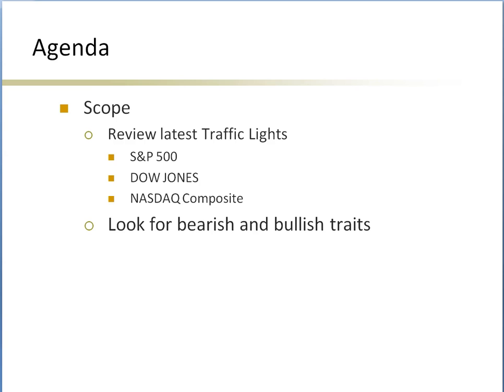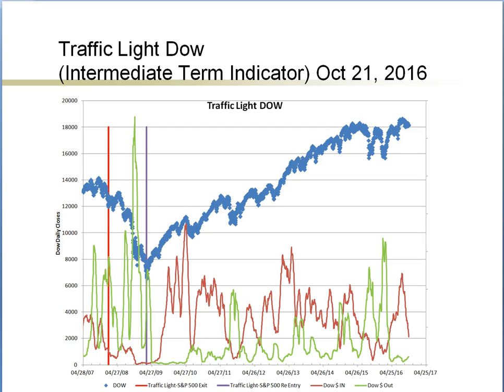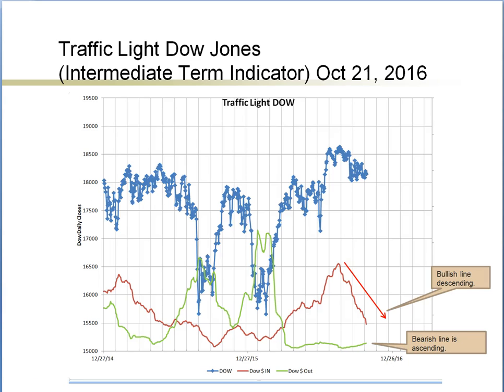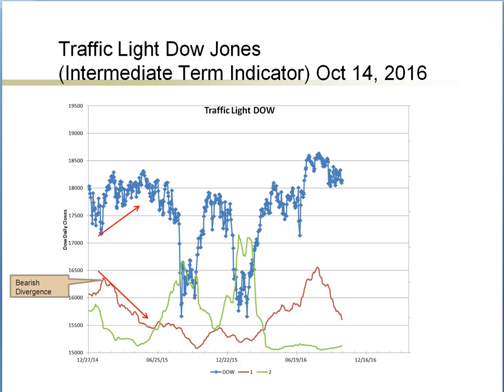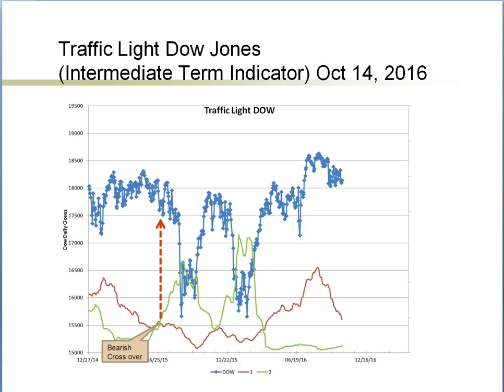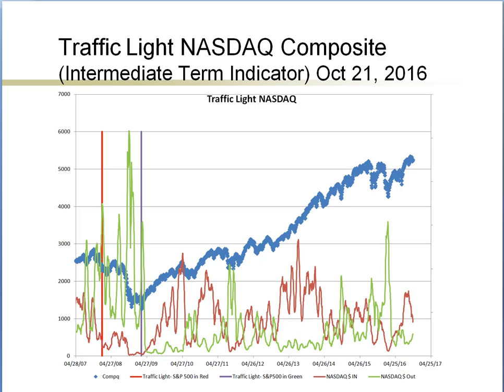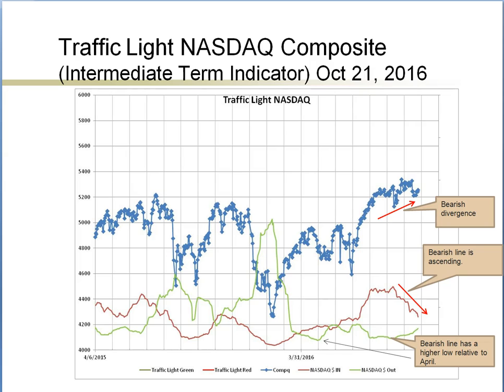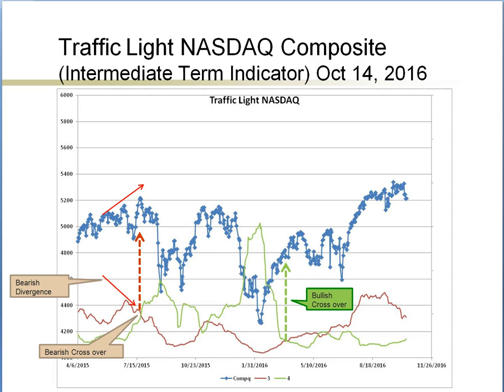TL 2016 10 21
Market status update from Crystal Clear Indicator